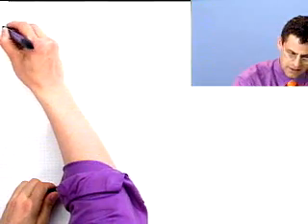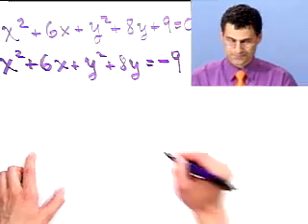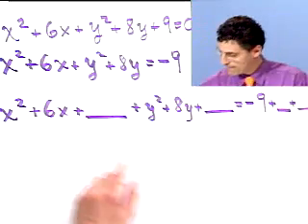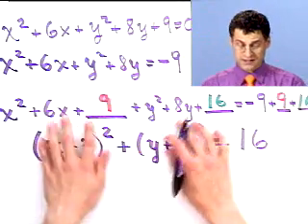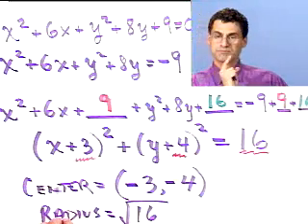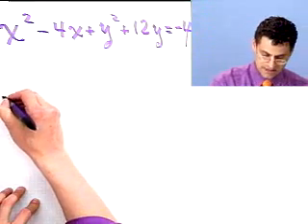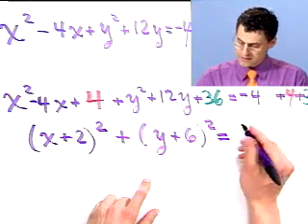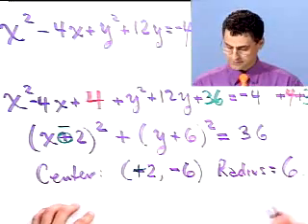10.CLASSGeneral equation of circles17.flv